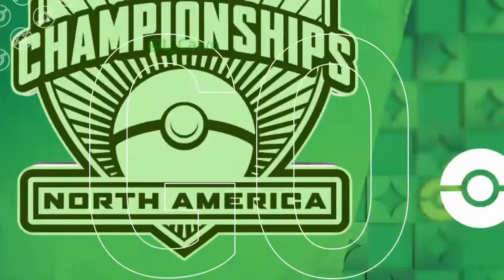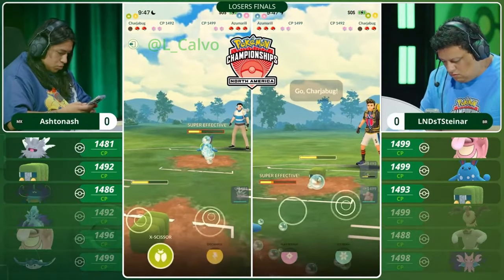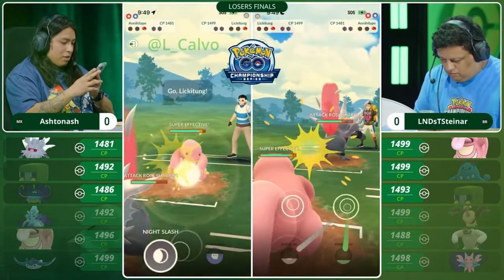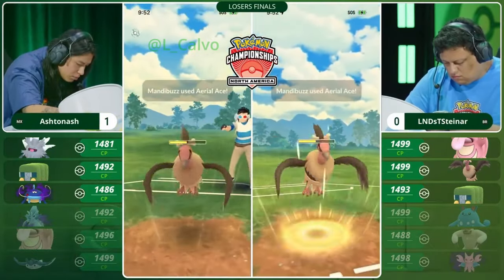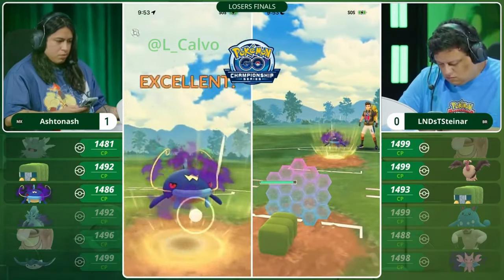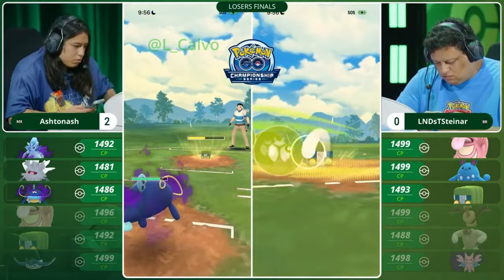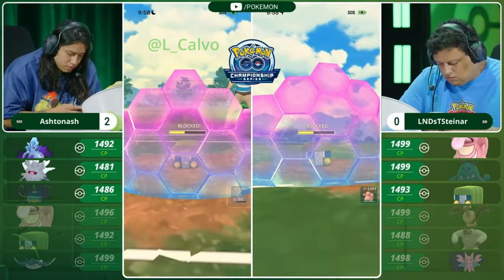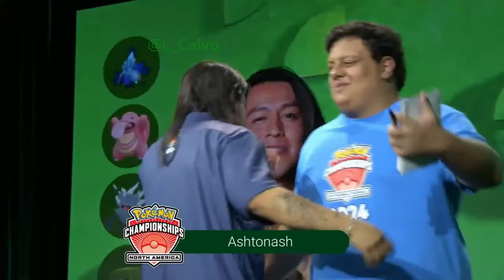2024 NAIC pokemongo Day 3 l Ashtonash VS LNDsTSteinar Losers Finals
Ashtonash VS LNDsTSteinar  👉 Losers Finals